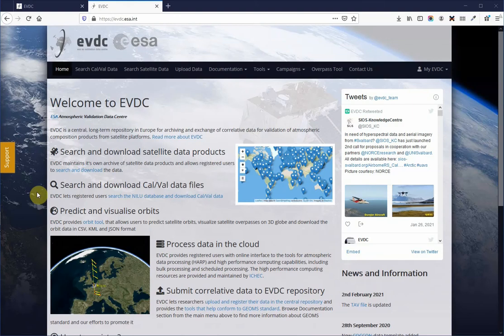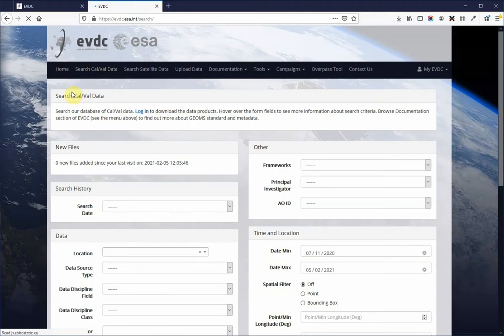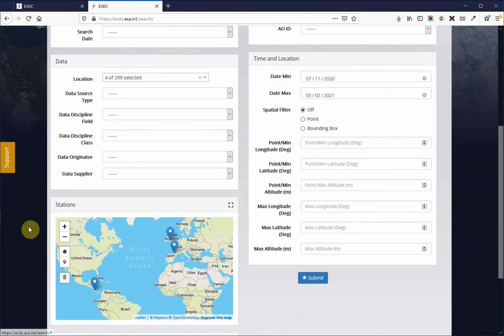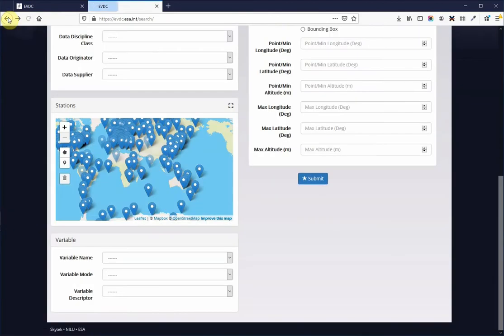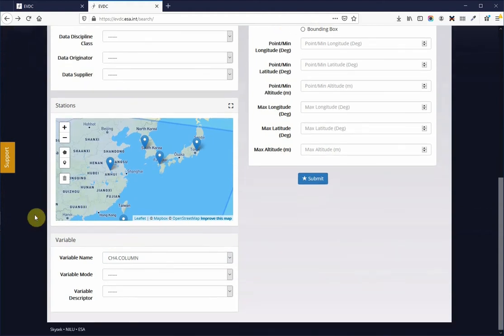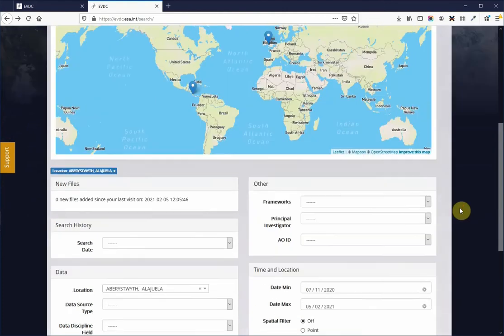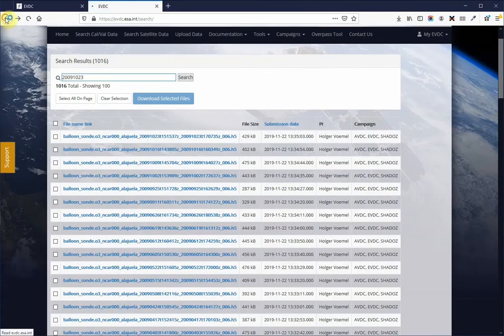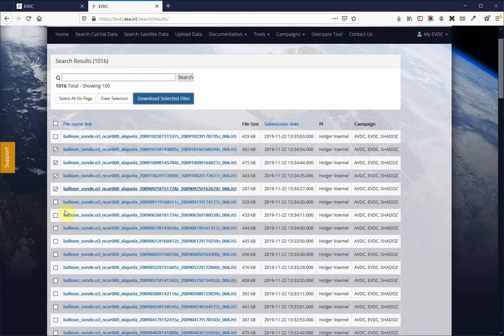ECDC. How to search for Cal/Val data